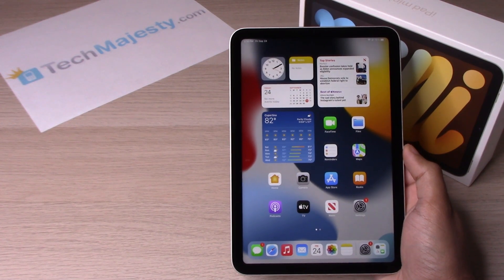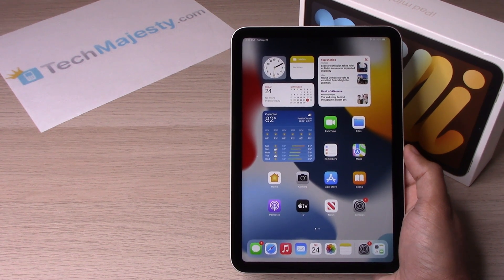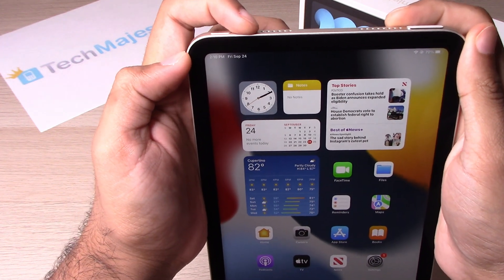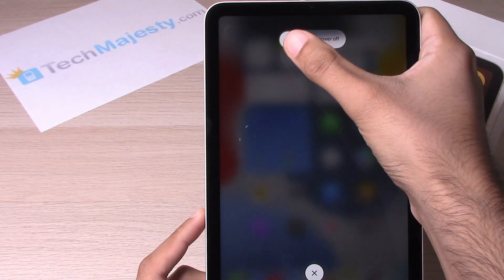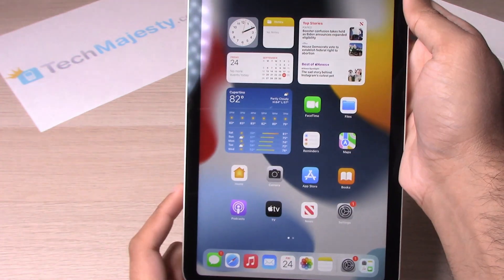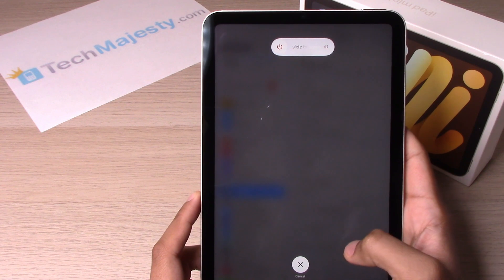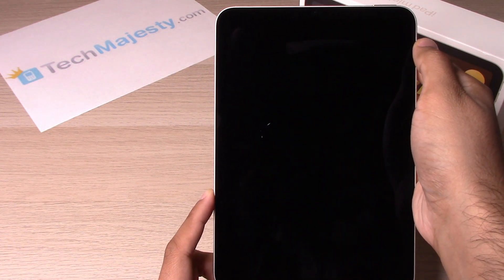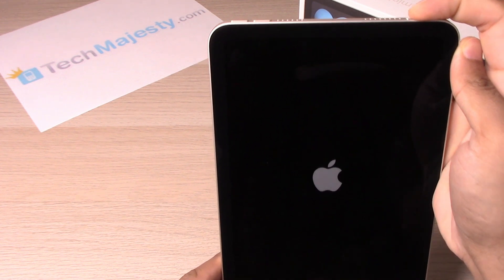How to Force Restart (Forced Restart / Reset) iPad Mini 6 (2021)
In this video we will show you how to do a force restart on your iPad Mini 6 (2021).